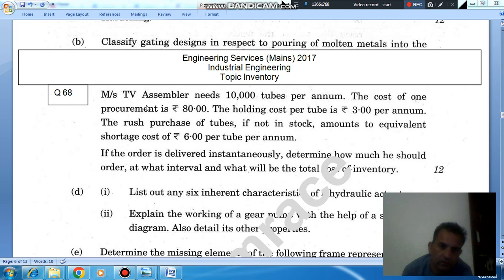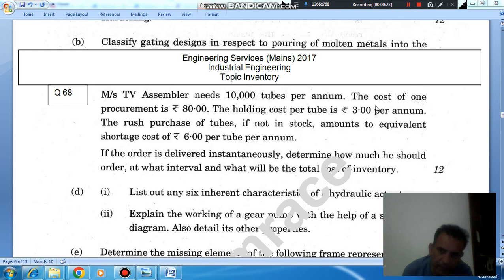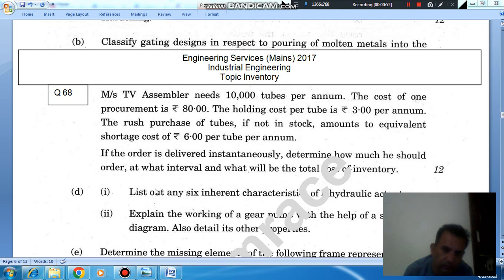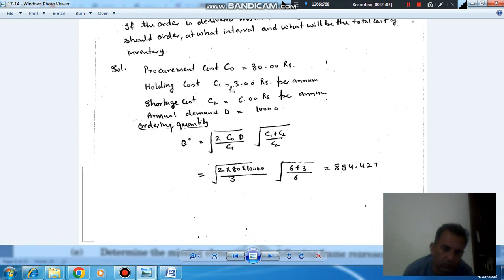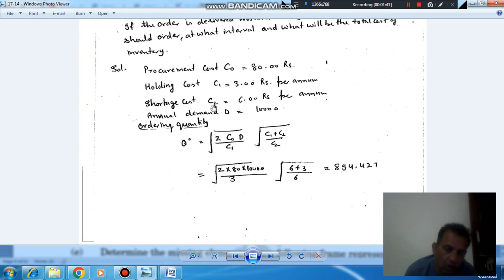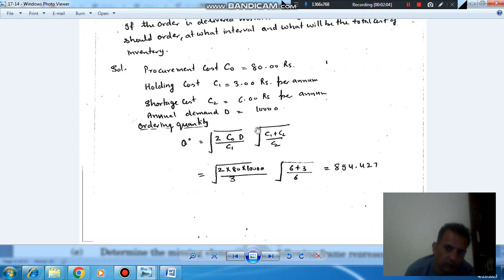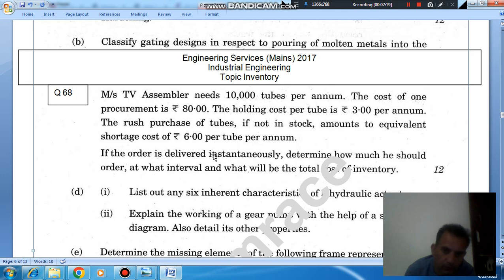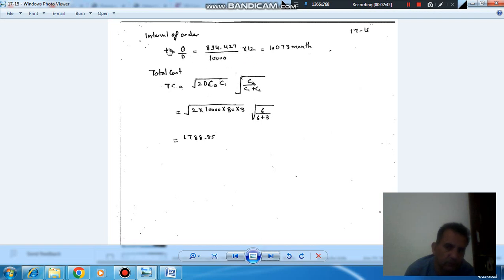Industrial Engineering Q68 (IES mains 2017) (Previous Year Conventional IAS, IES Questions)